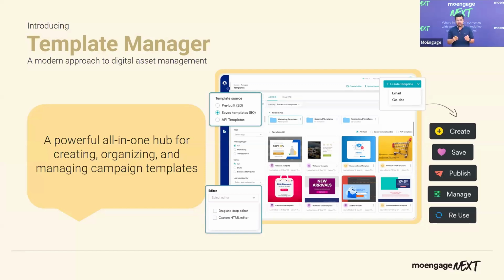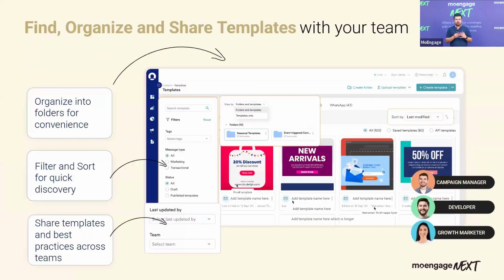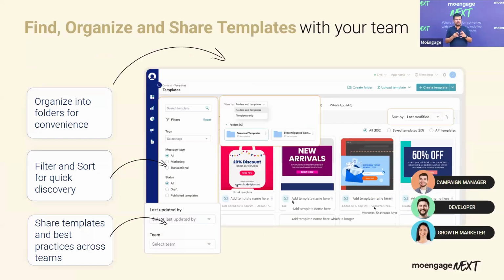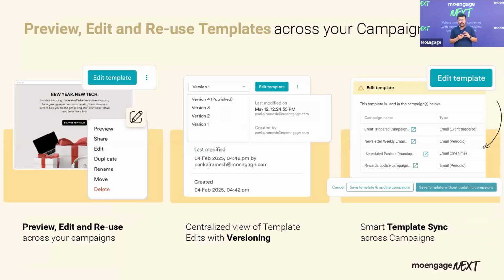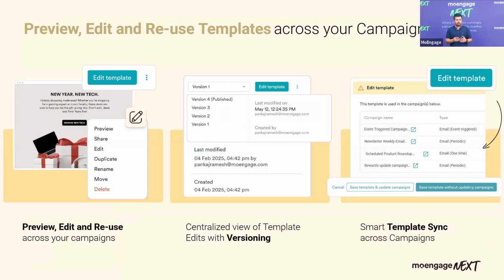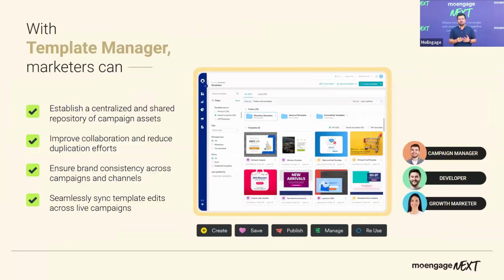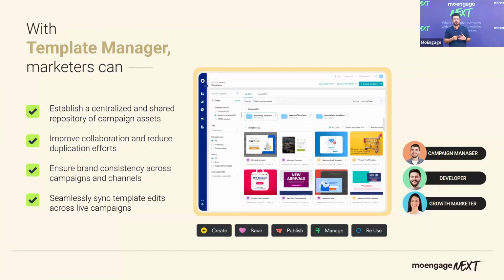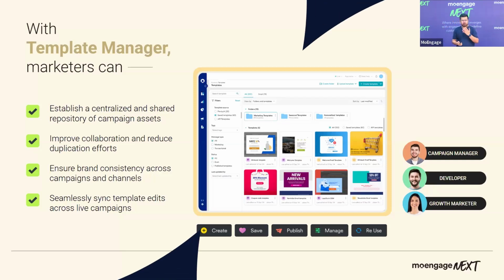A modern approach to Digital Asset Management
Modern Marketers and Email developers manage multiple campaigns daily. They spend countless hours and effort searching for the right campaign assets, rebuilding campaign layouts for each campaign, and maintaining brand consistency and guidelines for all the assets.

This typically results in delayed campaign timeliness and loss of potential engagement opportunities.

But not anymore!